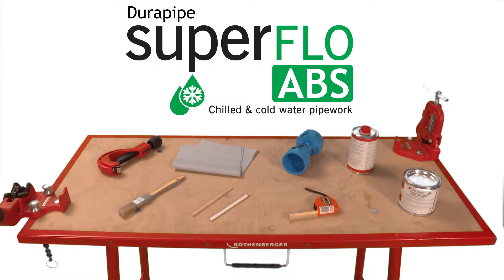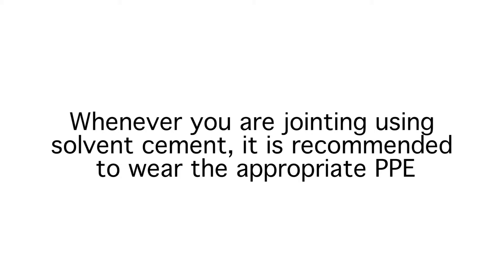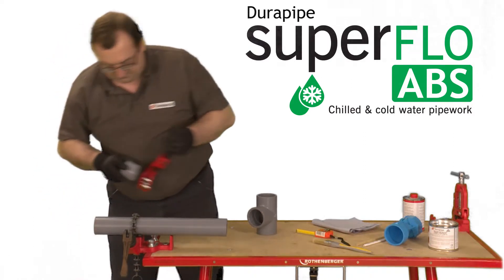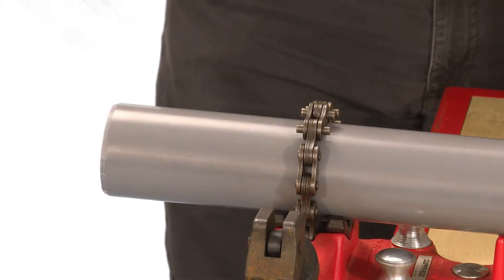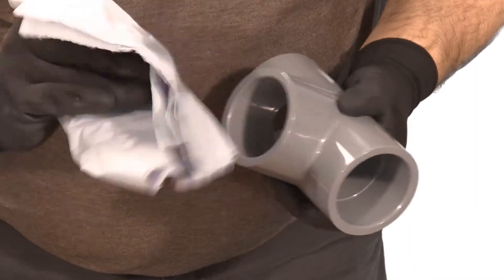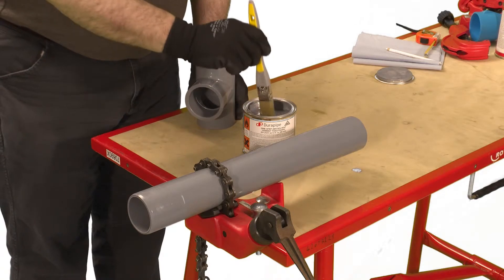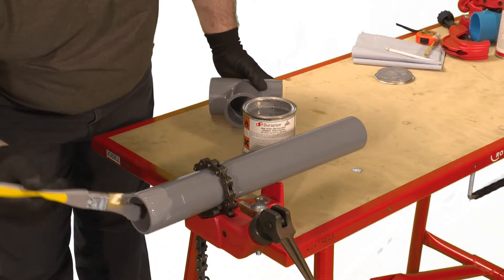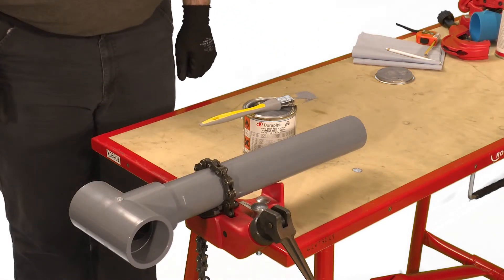Durapipe SuperFLO ABS Installation & Jointing